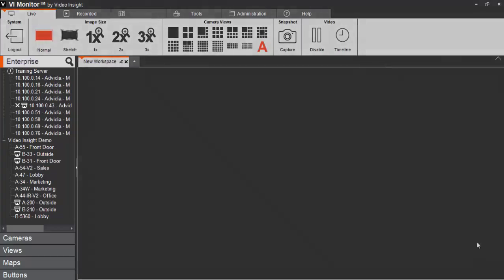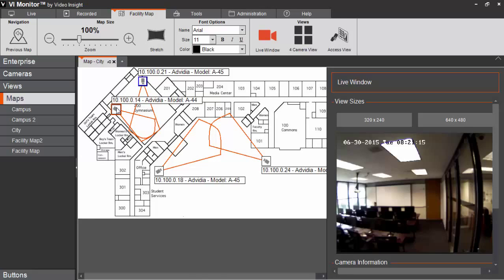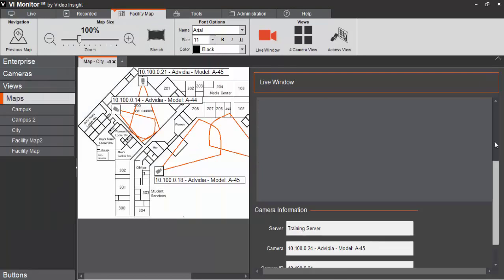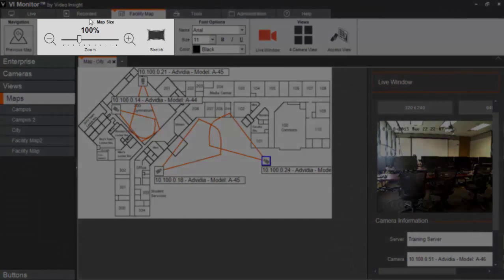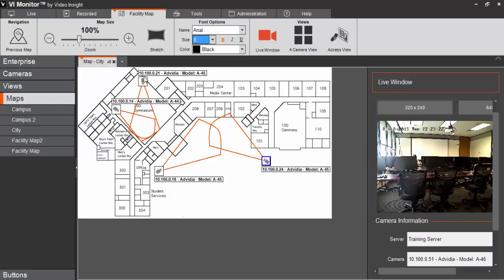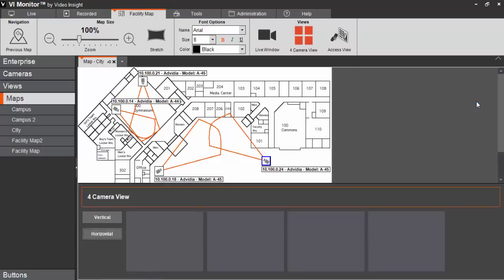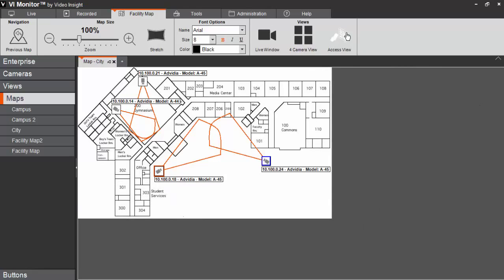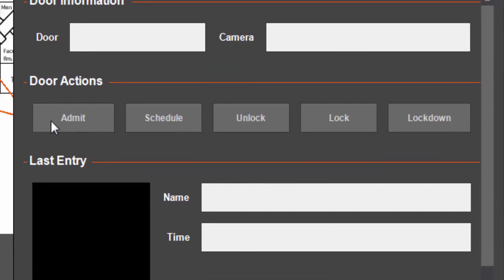Facility Map Viewing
Facility Maps provide a visual representation of your location and allows incidents to be identified easily and in real-time. This tutorial shows you how Facility Maps can be useful in everyday situations.